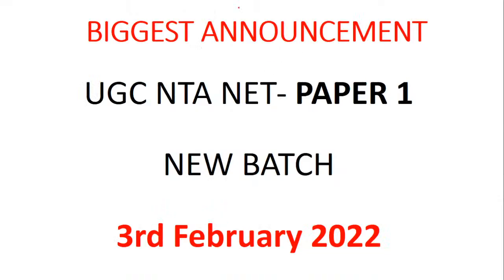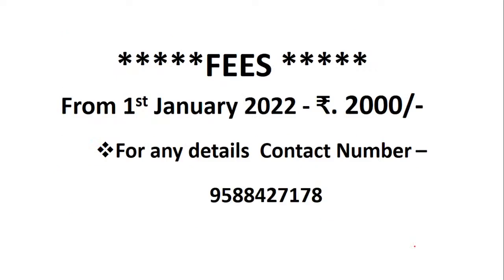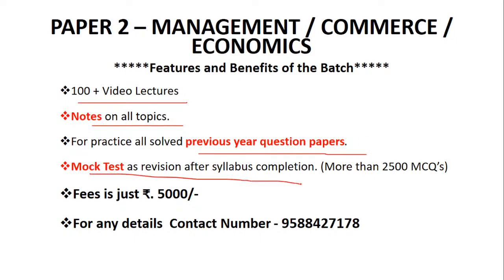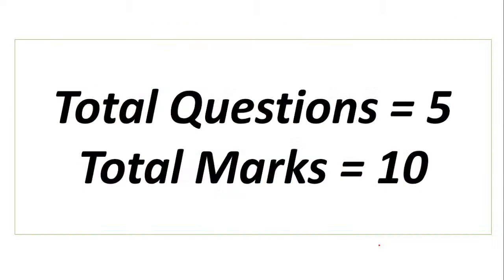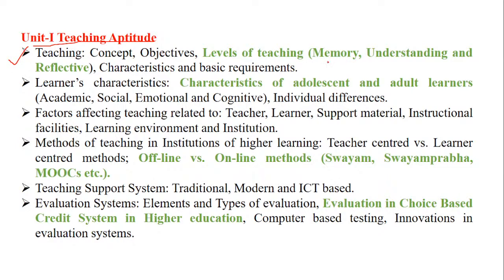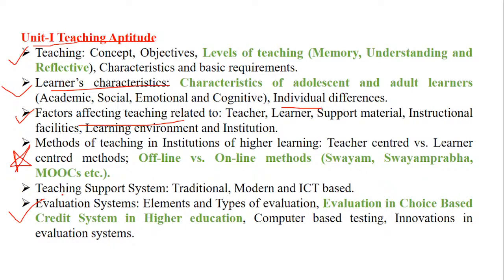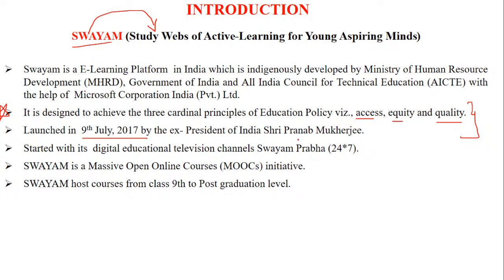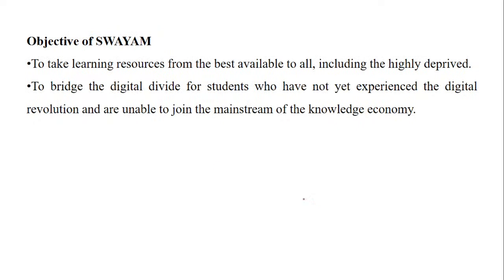Teaching Aptitude -Lecture Series with MCQ's - UGC NTA NET - Paper 1 2022 Dr Triptii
Online Courses available on Global Online University app:

           1.UGC NET ECONOMICS
           2.UGC NET COMMERCE
⏩ KSET
⏩ APSET
⏩ MHSET Chemistry
⏩ MHSET Economics
⏩ MHSET Commerce
⏩ MHSET Management
⏩ TNSET Paper 1
⏩ TNSET Chemistry
⏩ TNSET Economics
⏩ TNSET Commerce
⏩ TNSET Management